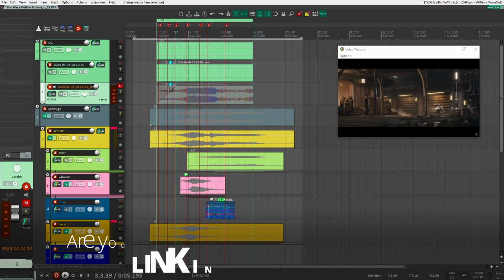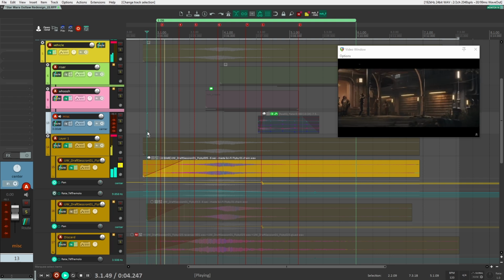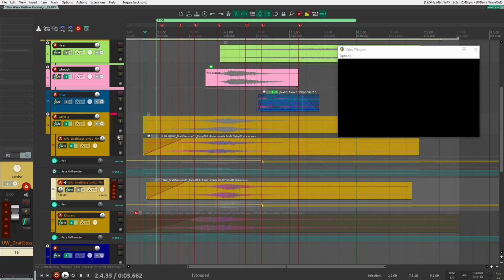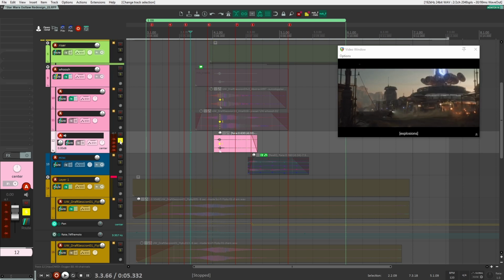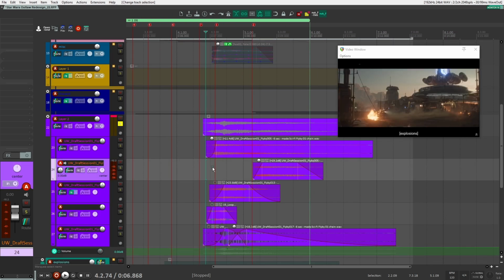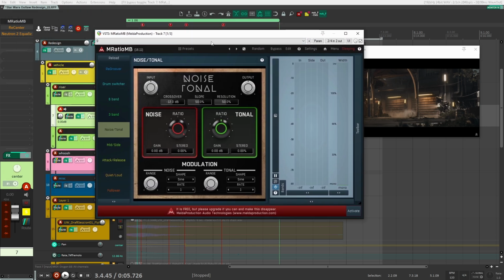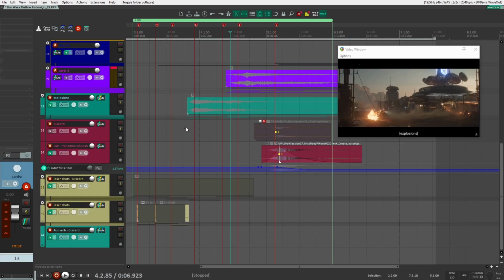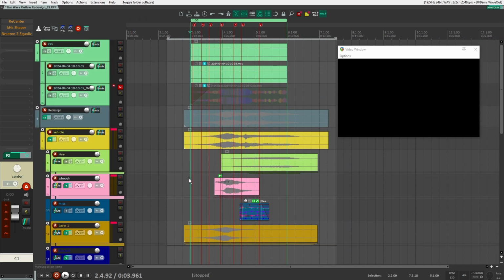Futuristic Vehicle Sound Redesign Breakdown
00:00 - Futuristic vehicle sound design from Star Wars Outlaws Trailer
00:44 - Listening to the original sounds
01:08 - Futuristic vehicle sound design: Layer 1
03:47 - Futuristic vehicle sound design: whoosh
05:13 - Futuristic vehicle sound design: Layer 2
06:40 - Futuristic vehicle sound design: Layer 3 - acceleration
08:21 - Explosions and laser shots